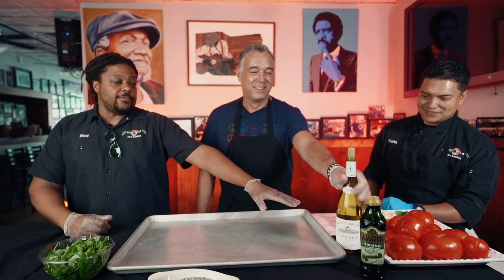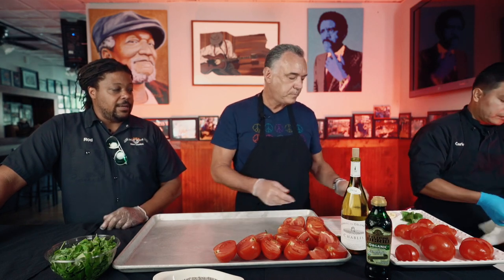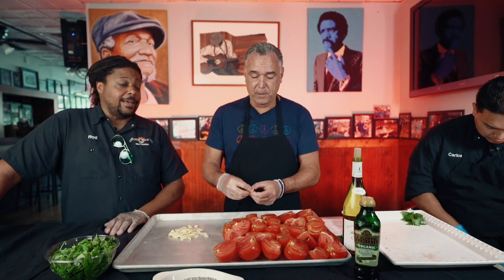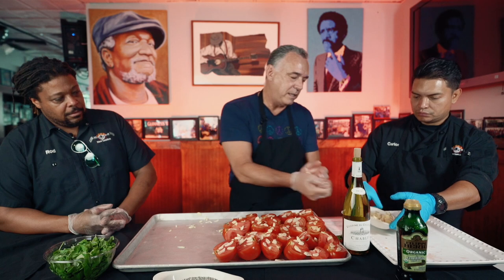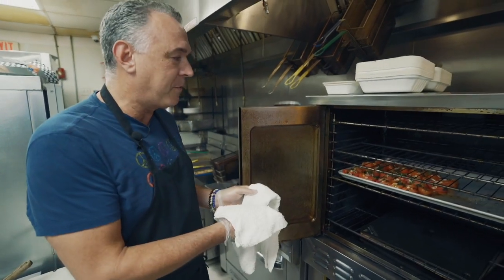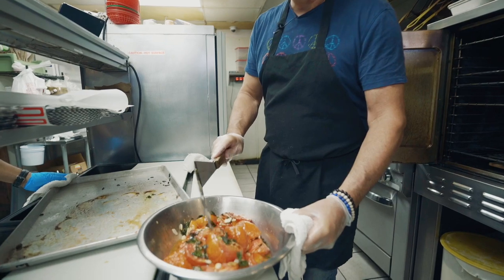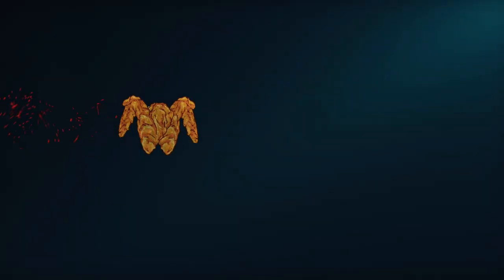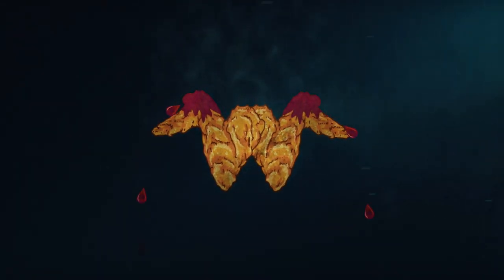Prepare the tastiest Sicilian Tomato Sauce to enjoy your Pasta Meal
Wing It! Cooking with Chef Carlos & Rod have launched this new episode with the tasty recipe of sicilian tomato sauce. This delicious pasta sauce recipe is re-created with the help of their friend Scott Sawyer.
The ingredients of this sauce are:

2 cloves of garlic
5 lbs. tomatoes - halved
Olive oil
2 cups of fresh basil
White wine Chablis/Chardonnay
Pasta water